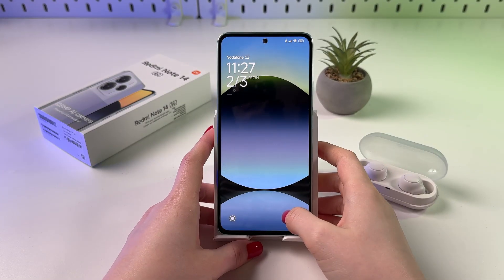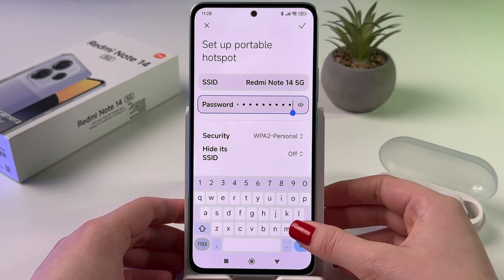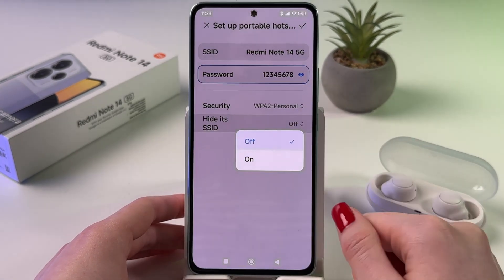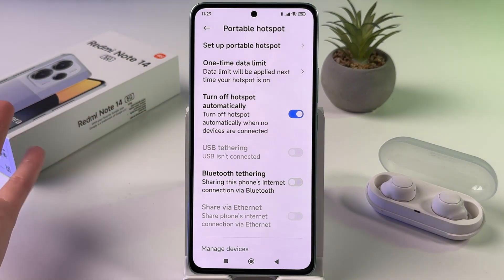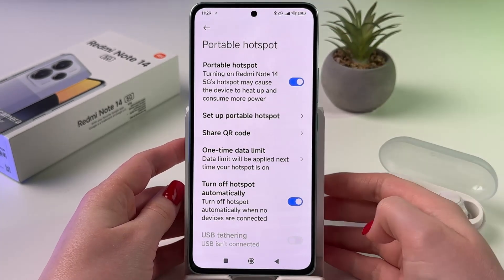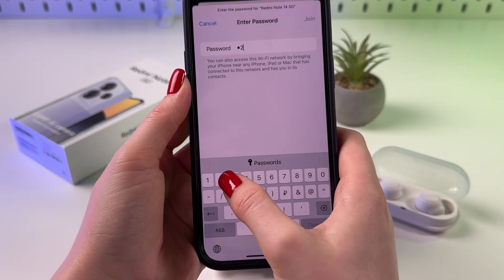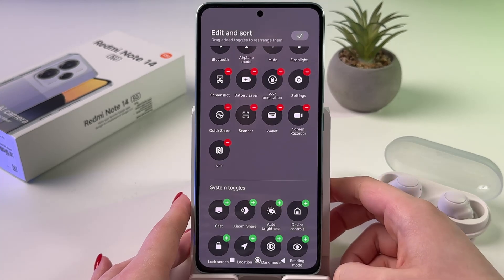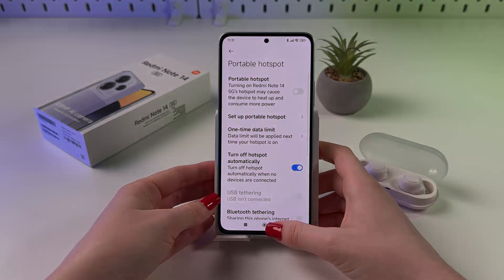Redmi Note 14 5G Hotspot Setup - Turn It On & Off Easily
Unlock the full potential of your Redmi Note 14 5G by mastering the mobile hotspot feature! In this essential guide, I walk you through every step needed to set up, activate, and deactivate your portable hotspot. Perfect for staying connected on the go or sharing your internet with others, this tutorial covers everything from accessing the settings to securing and customizing your hotspot. Excited to enhance your connectivity options? Dive in to discover the quick tweaks that make mobile internet sharing both fast and secure on your Redmi Note 14 5G!

This video also covers the following topics:
How to Activate and Customize the Hotspot on Your Redmi Note 14 5G
Guide on Turning On and Off the Portable Hotspot on Redmi Note 14 5G
Enable Your Redmi Note 14 5G Hotspot: Setup and Deactivation Steps